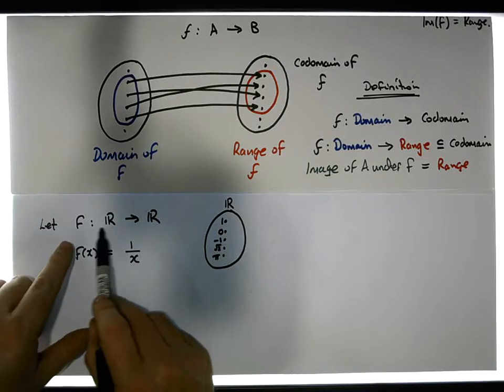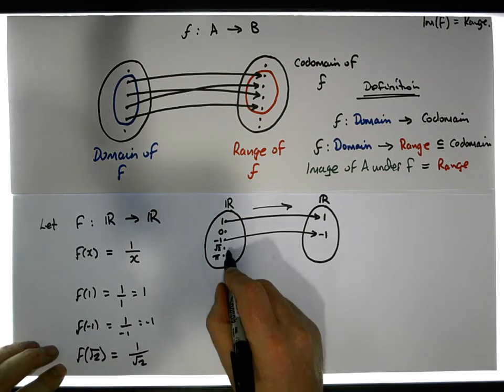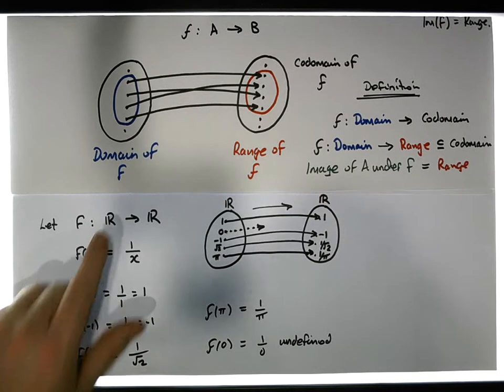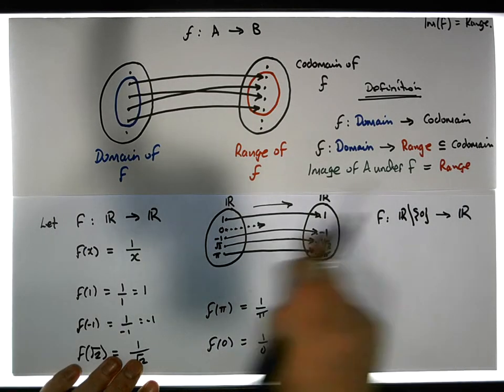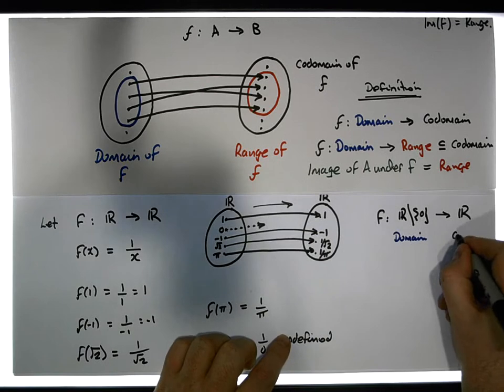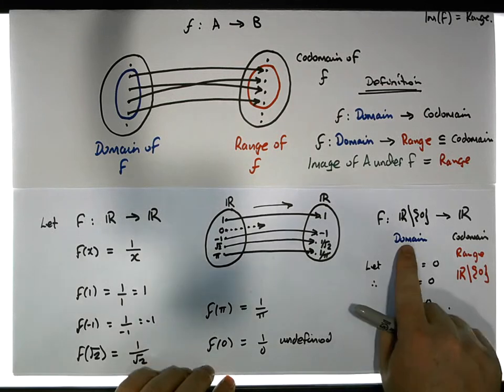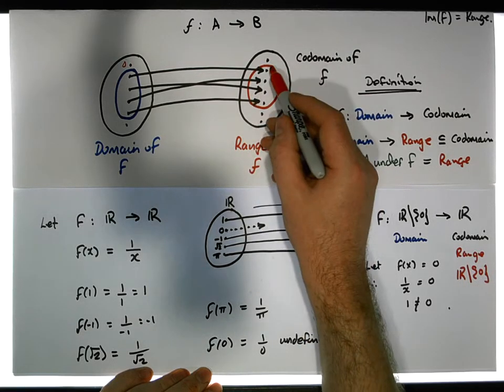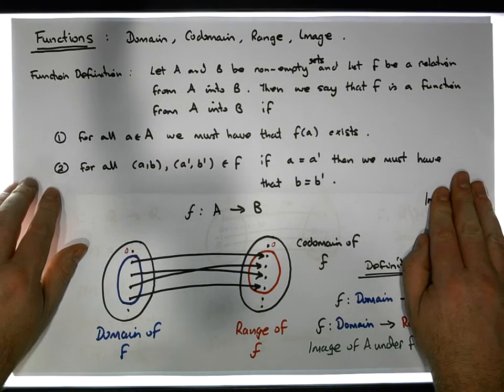Relations and Functions: Domain, Codomain, Range and the Image of a Function - Part 4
This short video presents an overview and definitions of what the Domain, Codomain, Range and Image of a Function are.